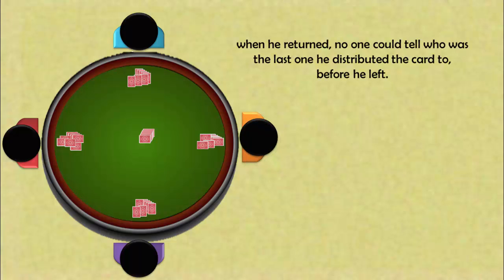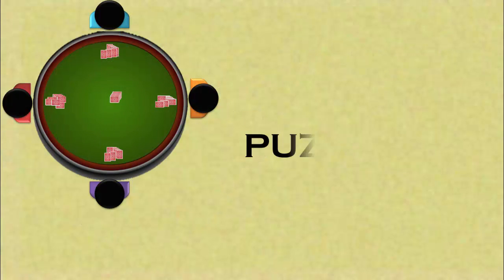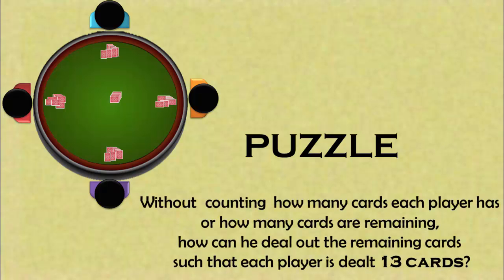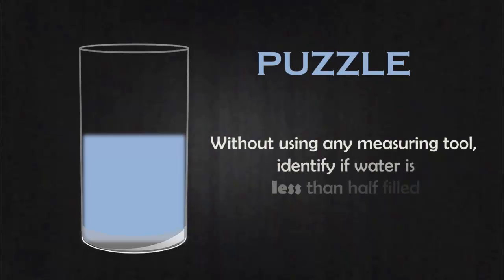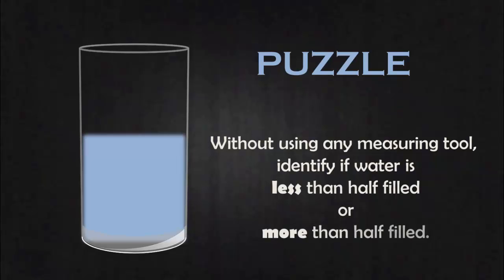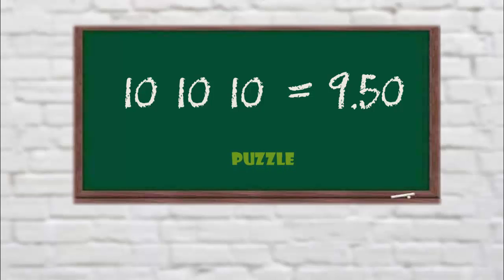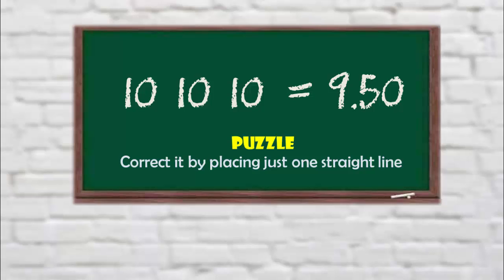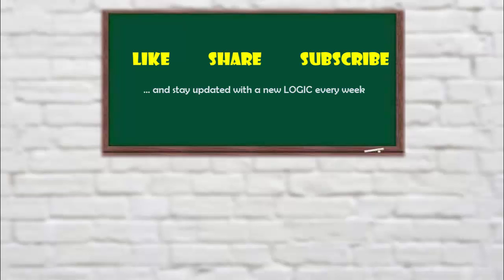3 Riddles Popular on Logic that will blow your mind | Can you solve it?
These 3 tricky puzzles check your ability to think outside the box. These are very famous puzzles designed to improve the lateral thinking.
Puzzles :
1 - Special Deal
Four players were playing a game of cards with a standard pack of 52 cards.
While dealing the cards, the dealer was interrupted by a phone call.
when he returned, no one could tell who was the last one he distributed the card to, before he left.
 Without counting how many cards each player has or how many cards are remaining, how can he deal out the remaining cards in such a way that each player is dealt 13 cards?

2 -you are in an empty closed room with a glass of water.
Without using any measuring tool, how will you identify whether the water in glass is less than half filled or more than half filled.

3 - Correct the equation ""l0 l0 l0 = 9.50"" by placing just one straight line.
Do not make the equals signs as not equals, since it's not a clever solution.

The video has complete explanation of the answer.